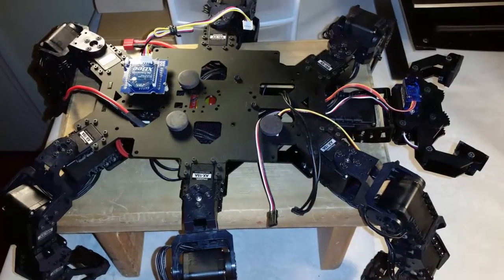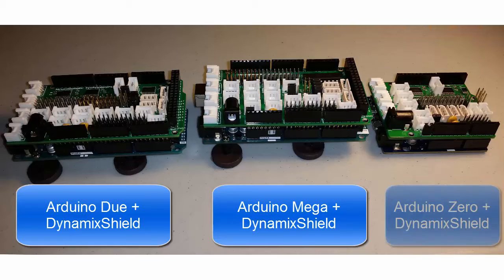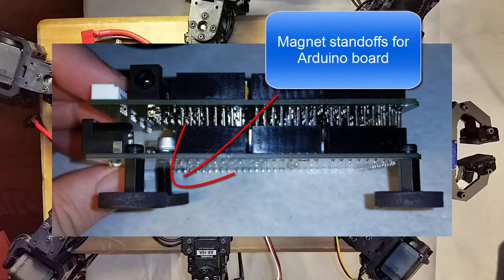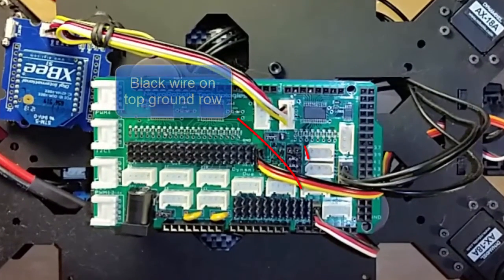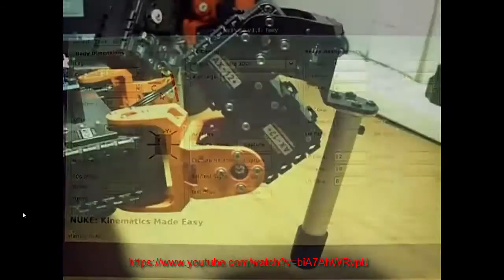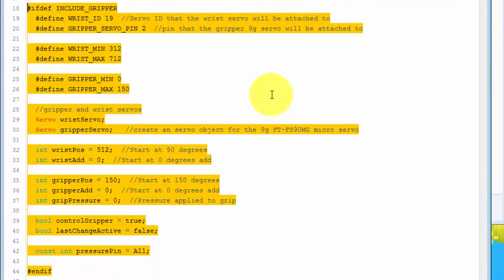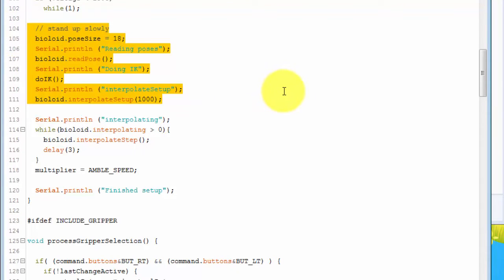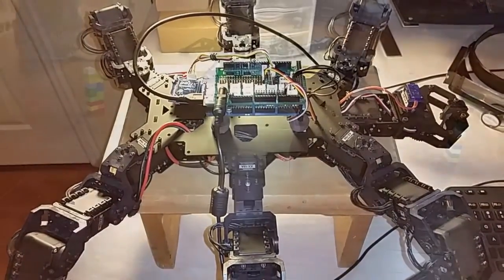Control a hexapod robot with the DynamixShield and an Arduino Due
In this video I demonstrate how to control a Phantom hexapod robot with an Arduino Due and a DynamixShield. The DynamixShield is a product I am building that works with the Due and gives you the ability to control Dynamixel smart servos and regular servos, and has a ton of Grove and RobotGeek connectors. Grove and RobotGeek are frameworks for robotics that allow you to purchase commercial modules and plug them in with a single cable.

The Phantom is a hexapod robot kit available from Trossen Robotics. I also added RobotGeek gripper hand to the front of the robot. The Phantom is normally controlled with the Arbotix-M Arduino board. In this video I show how to replace the Arbotix with a DynamixShield and an Arduino Due. The PyPose and Nuke software are used to control the movements of the robot. PyPose is software the allows you to capture pose information from your robot, and NUKE is an inverse kinematics engine that lets you play those poses back to make the robot move with different gaits. I also used a Grove XBee socket to communicate wirelessly between the hexapod and the Commander joystick. You just have to plug in a few connectors from your hexapod to the shield and you can quickly have it chasing the kids around the room!

If you liked the DynamixShield and would like to have one, then please support my Kickstarter campaign so I can get them produced and made available. I also have a stretch goal for modifying the PyPose/Nuke code so it can be used on the DynamixShield with other robot types.  Here is a link to the campaign: